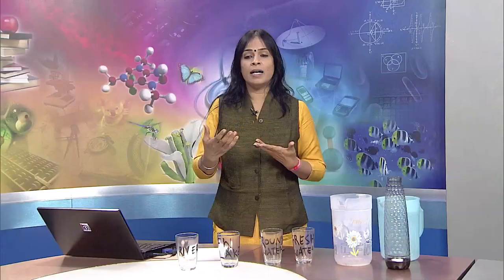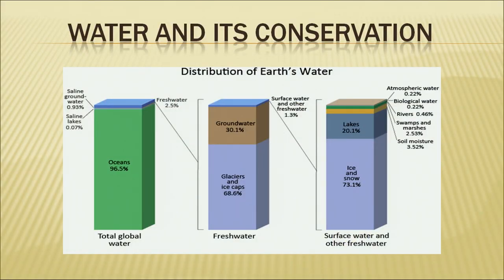Lesson 26 Natural Resources Convention - II